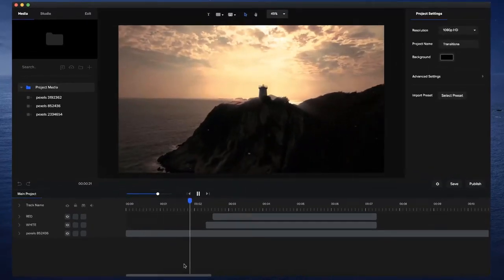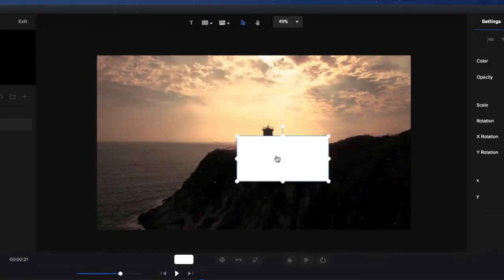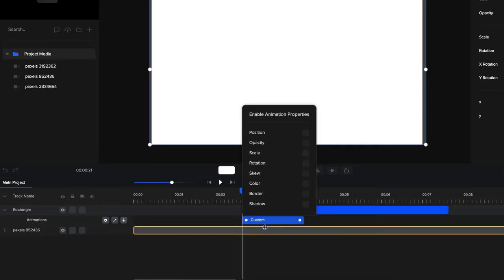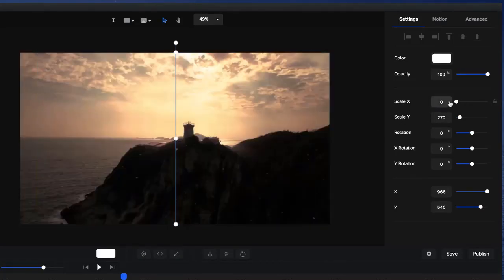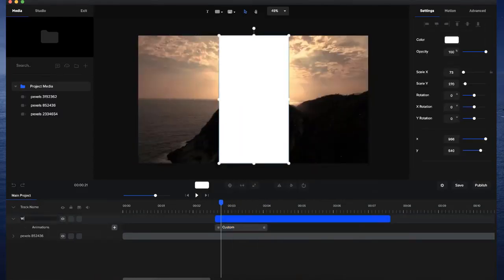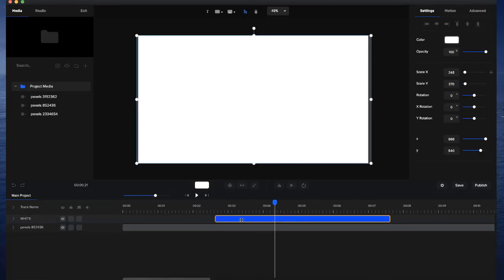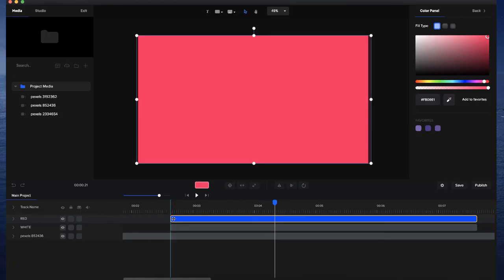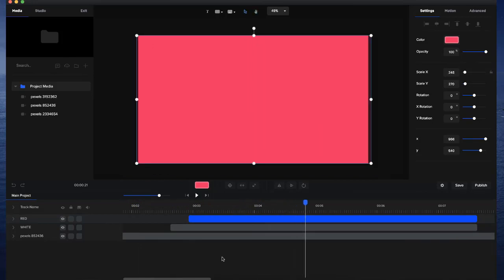How to Create Custom Transitions Using Shape Layers - CreateStudio Animation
Ready to make incredible videos?

Go ahead and pick up your copy.
Works on both Mac & PC.